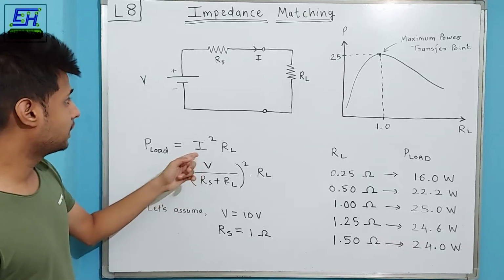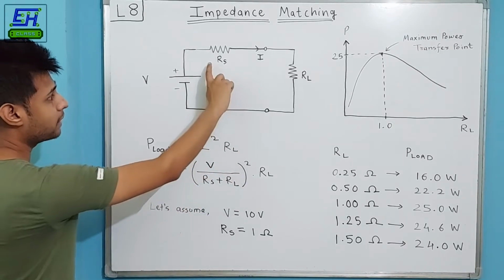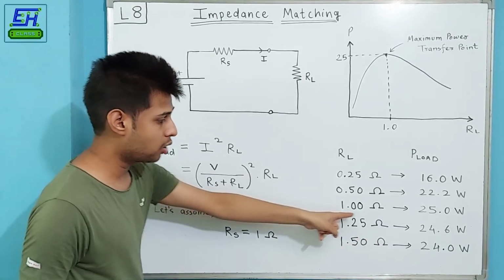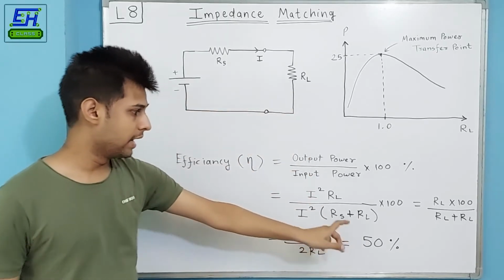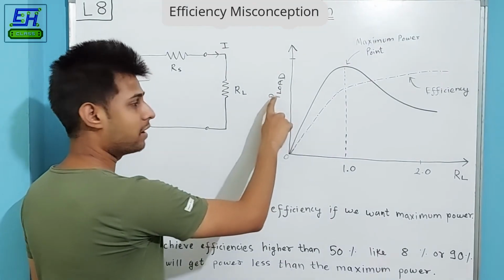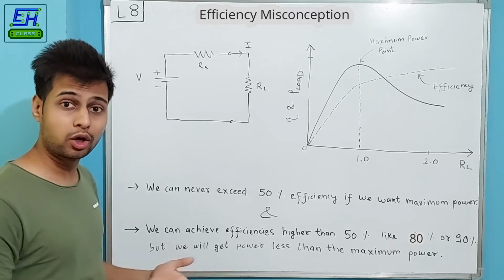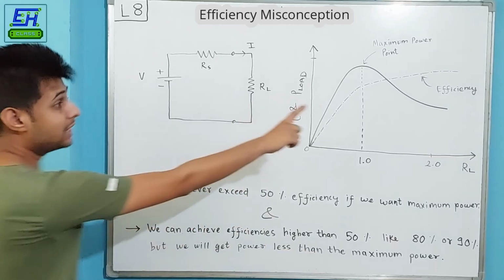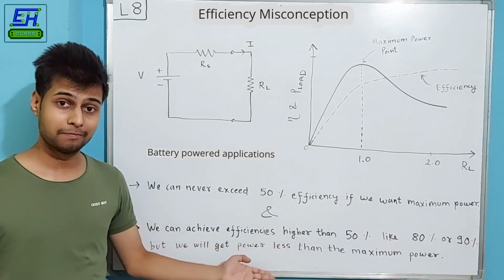50% Efficiency? Impedance Matching & Maximum Power Transfer Theorem | L8 | EHCS | Daniyal Qureshi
Welcome to the lecture 8 of our Electrohouse Classroom Series. Consider checking our playlist of EH Classroom Series Lectures.

Video Chapters:
0:00 Introduction
0:14 Impedance Matching
1:32 Mathematical Proof
6:31 Misconception about Maximum Efficiency
8:42 Conclusion